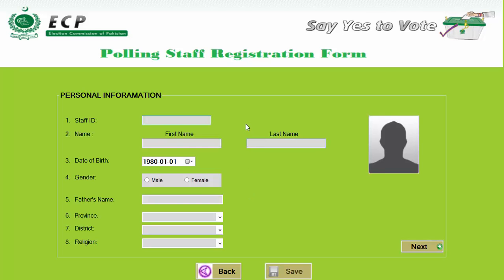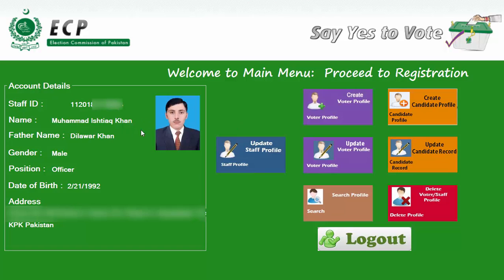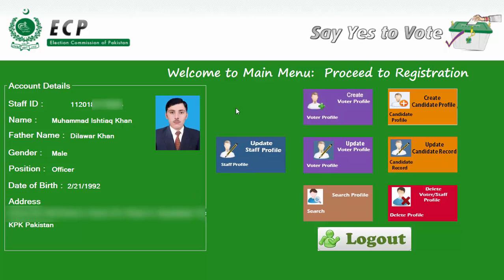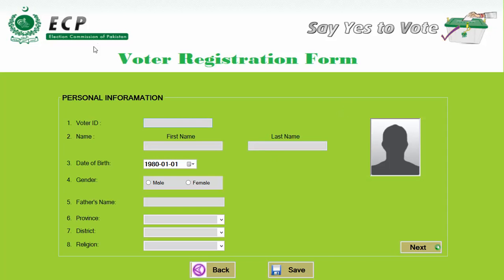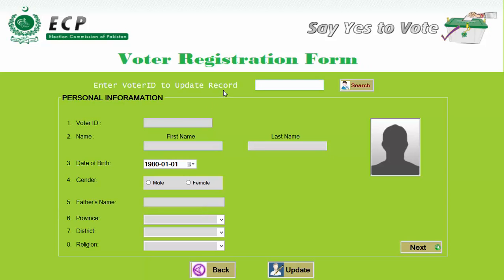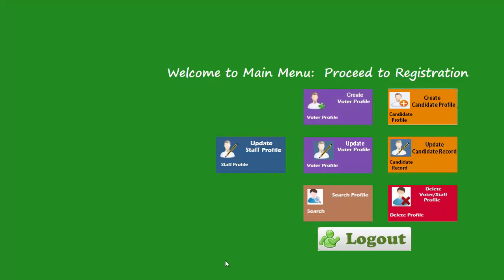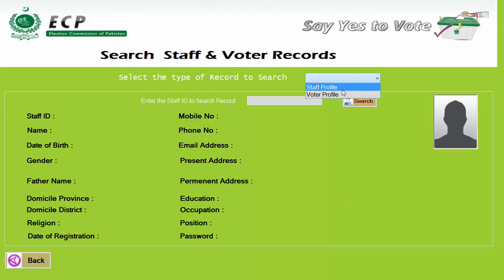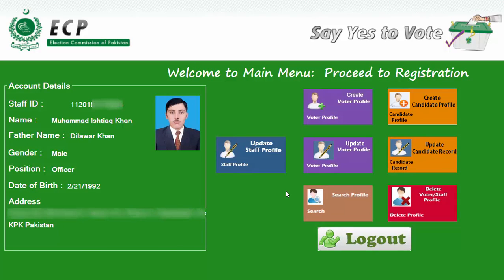Records Management C# Application Step by Step Demo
In this tutorial, We will show you the complete demo of Records Management Application developed using C# Programming and MySQL Database Programming in the Microsoft Visual Studio Environment.
In this tutorial, you will learn about the different part of the C# application and how these window forms are working.
You will learn how to run Records Management Application using Microsoft Visual Studio 2015.

Different Parts of the Records Management Application are:

• How to design Login Form using C#.net and MySQL Database

• How to design Main Page using Window Form in Visual Studio

• How to develop and design Candidate Records Registration
        and Updation Winform

• How to develop and Design Voting Staff Member Records
        Registration and Updation form

• How to develop and design Voter Records Management form

• How to develop and design Voter, Voting Staff member and
        Candidate Records Deletion or removal window form in Visual
        Studio

• How to Design and How to code Records Search window form

Here you will learn in an easy and simple way that how to code window form in the Microsoft Visual Studio 2015.

In this series of tutorial, you will learn how to develop a full featured C# Windows form application with MySQL Workbench database.

We will create a Records management applications for Voting system using C# Programming and MySQL database programming in the Microsoft Visual Studio 2015 environment and MySQL Workbench.

This is a step by step tutorial and in this tutorial, All the programming beginners will easily learn, the basics of C# Programming and also will learn how to use various concepts like Classes, Methods, Constructors, Libraries, References for developing a Window form Application.
Using Step by Step MySQL database tutorial for beginners, you will learn how to create MySQL database, how to create database table, how to use RDBMS (Relational Database Management System),How to use various SQL queries.

In this series of tutorials, you will learn how to query data from database.
This is a complete Visual C#.net programming tutorial for beginners.

You can learn Visual C#.Net programming and MySQL Database programming using the below mentioned Best books. You can get these books from Amazon.com using the below mentioned links.

How to Learn Visual C#.Net Programming Step by Step

How to learn MySQL Database Programming Step By Step

Channel Description

Welcome to DkSoftSols Channel.
In this channel, you will find tutorial of Various Programming languages.
• C# Programming Step by Step
• Web Development and Design Step by Step
• HTML5 Step by Step
• CSS3 Step by Step
• JAVASCRIPT Programming Step by Step
• JQUERY Programming Step by Step
• BOOTSTRAP Programming Step by Step
• PHP Programming Step by Step
• MySQL database Programming Step by Step
• SQL Programming Step by Step

DkSoftSols will help you learn programming with Projects.
This channel will bring Programming tutorials for beginners.
You will learn Microsoft Visual Studio Free with projects.
Here you will learn online, how to use to Microsoft Visual Studio to Code C# window forms.
Here you will learn online, how to use to Notepad++ and other editors for Web Programming.
This channel will help you become a good programmer, and will make you able to develop full featured applications.
Here you will learn How to CODE Real Time Projects in Different Programming Languages.